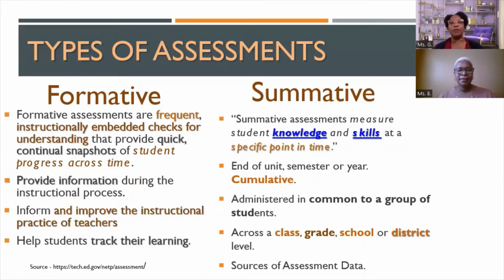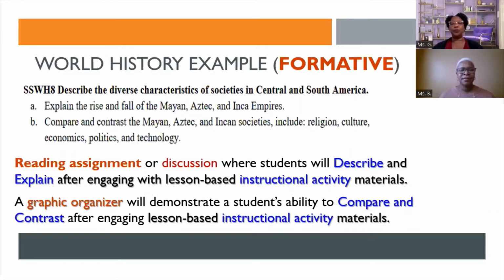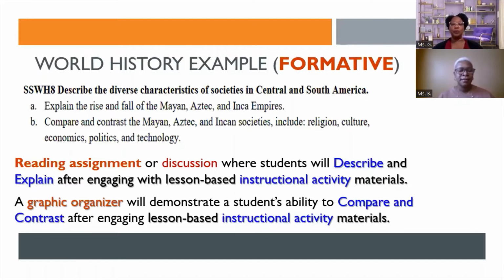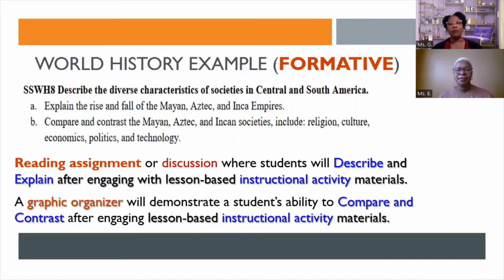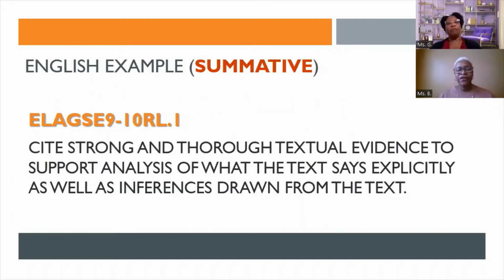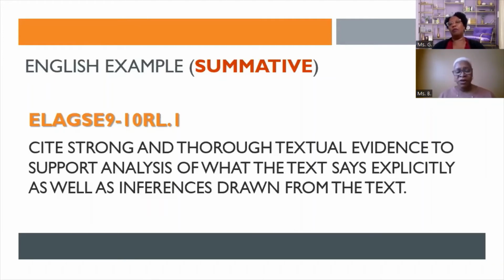Teacher Life # 9 I Assessing Learners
Today we are discussing ways to assess learners with a detailed look at formative and summarize assessments.

Additional Resources
Teacher Pay Teachers Free Resources